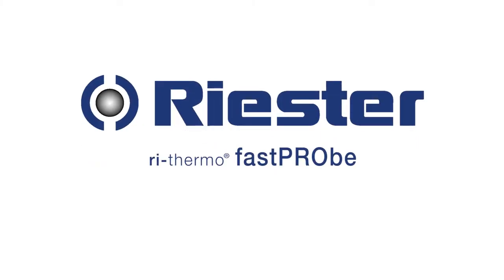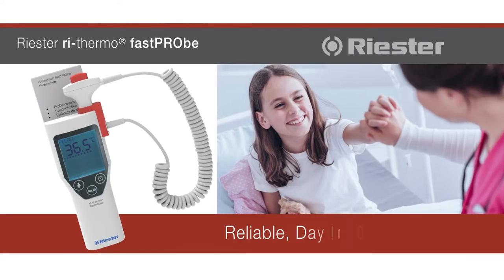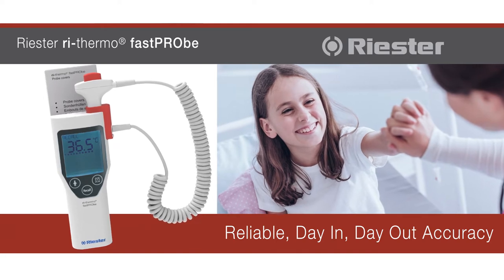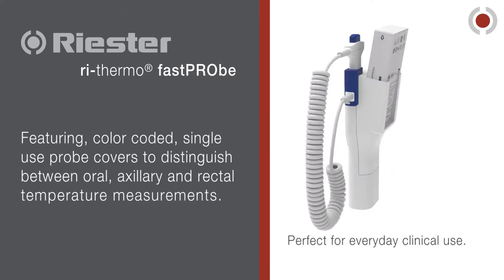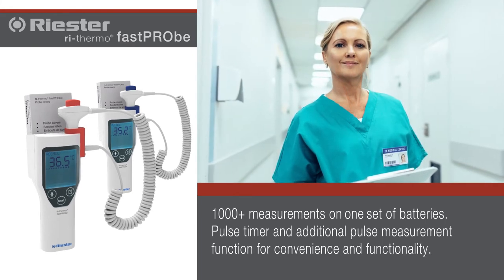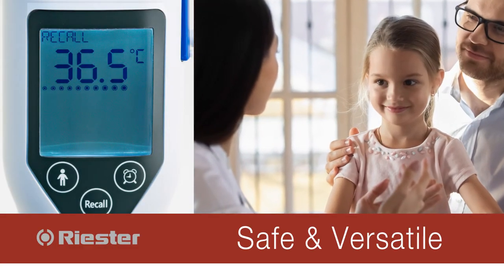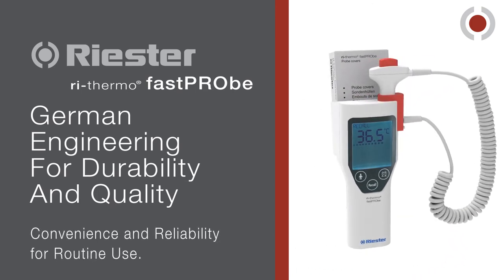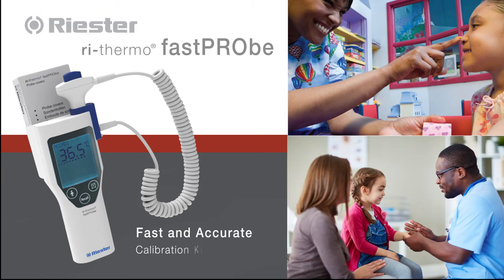Electronic probe thermometer: Riester's fastPRObe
Introducing Rudolf Riester GmbH's ri-thermo® fastPRObe thermometer!

The fastPRObe is is an electronic probe thermometer for quick and accurate body temperature measurements. It is designed for professional use, offering oral, rectal and axillary measurements, with colour coded probes, reducing cross-contamination and risk of infection.

Temperature readings take 60 seconds, allowing for fast and reliable spot-check measurements. You can complete 1000+ readings on one set of batteries, making it maintenance free.